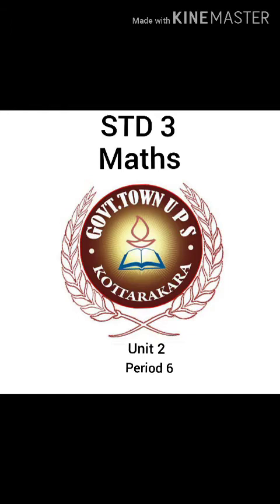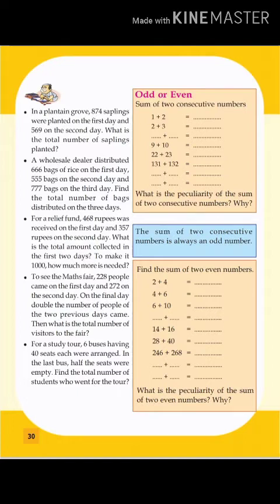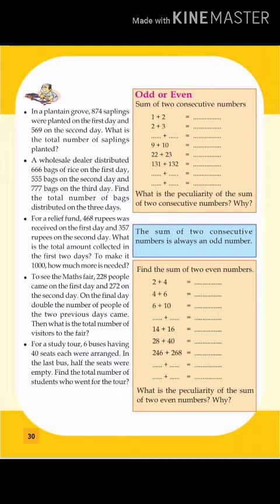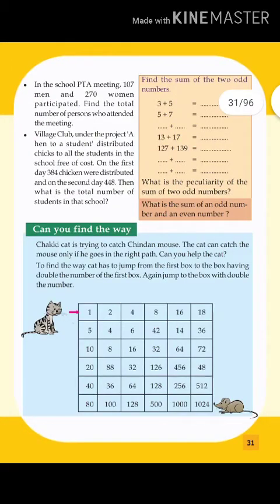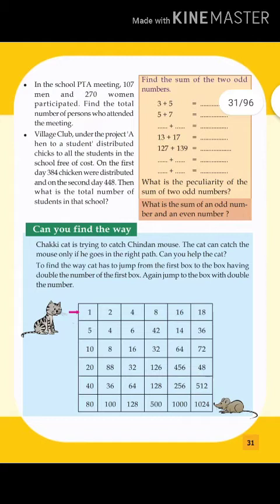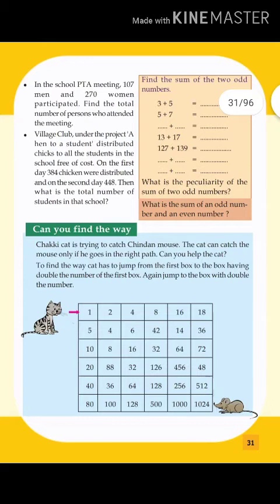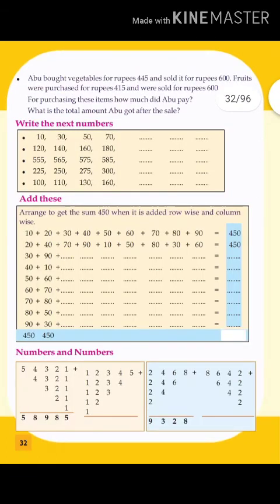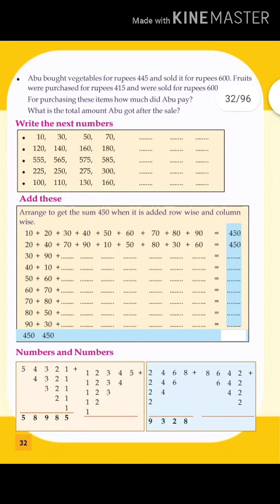Std 3. Maths. unit 2 period 6